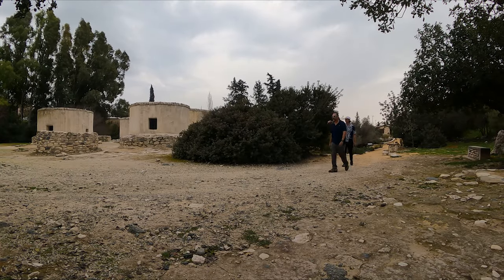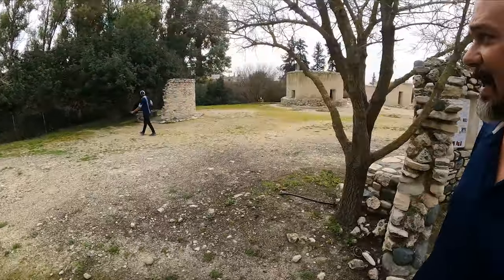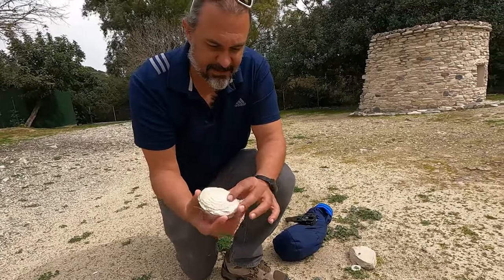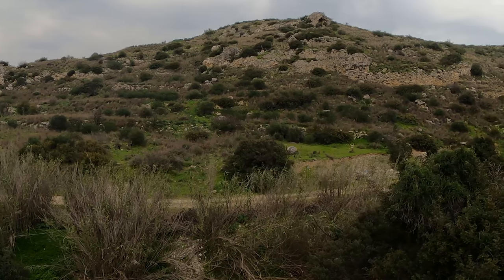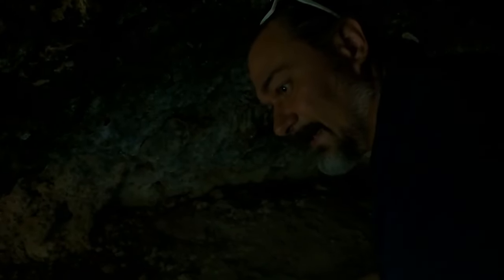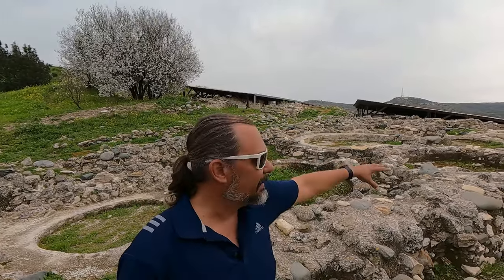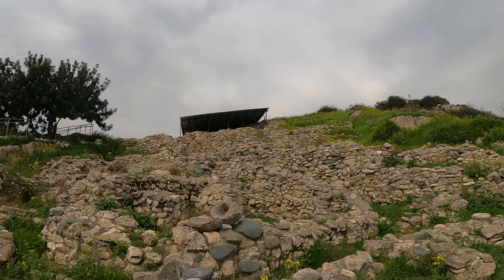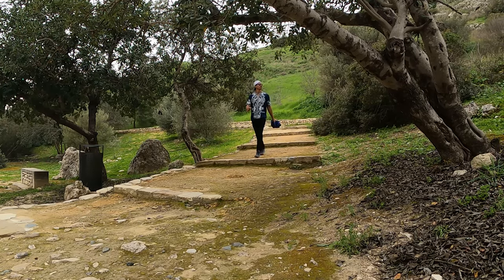11,000 Year Old Neolithic Settlement: Tour of the archaeological site Choirokoitia in Cyprus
Welcome to our tour of Choirokoitia, our favorite day trip from Larnaca, a Cyprus city. We visited Cyprus in winter, specifically February. We weren’t able to experience Cyprus in the summer with its amazing beaches. We did, however, explore a lot of awesome trips around Larnaca. This part of Cyprus is full of History. We got to visit this archaeological site which had ruins that dated back to 11,000 years ago. Visiting Choirokoitia is just one of our Cyprus travel trips. To learn more things to see and do in Cyprus, watch again next week and experience our list of the best day trips from Larnaca.

We recently completed our Greek travel guide which included tour guides for other archaeological sites, as well as Greek food and museum recommendations. Greece and Cyprus are great places to travel in 2023 and we hope that our content will inspire you to see them for yourself.

Brendon and Corey Kerkela are a father son team of World travelling archaeologist who are visiting over 100 countries, 350 UNESCO World Heritage Sties, Hundreds of National Parks, and several of the best roads in the World over the next few years as we drive around the World. We promote Cultural Heritage Tourism, Eco-tourism, Food Culture, and the teaching of history in out anthropological travel vlogs.

Our new YouTube travel channel is dedicated to helping you travel more and better. We believe travel is an enriching, educational experience for all.

Find Yourself on the Journey!